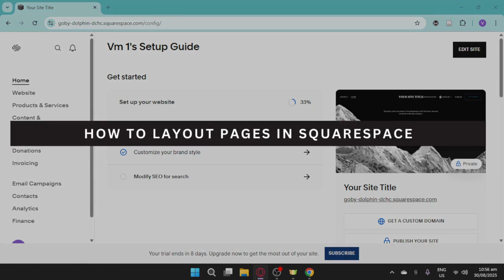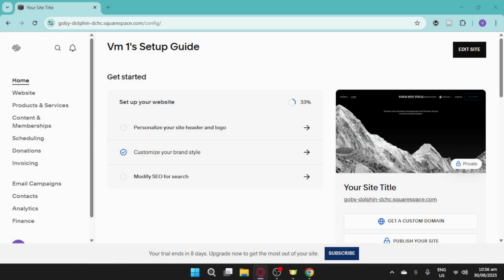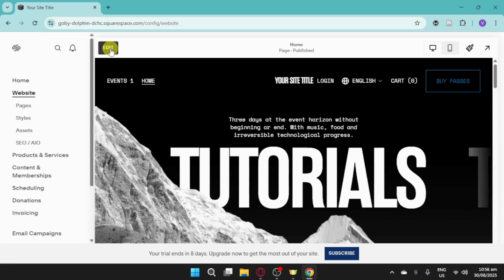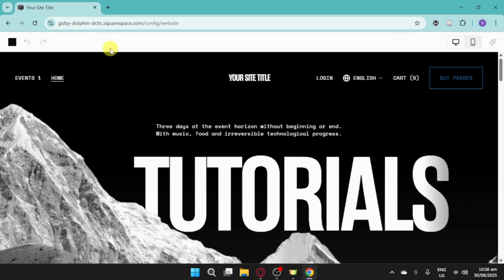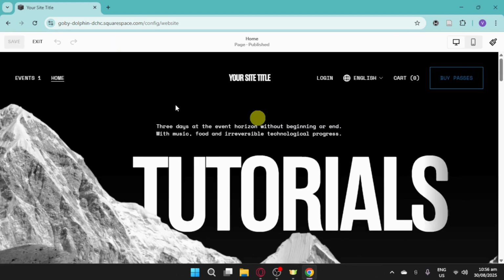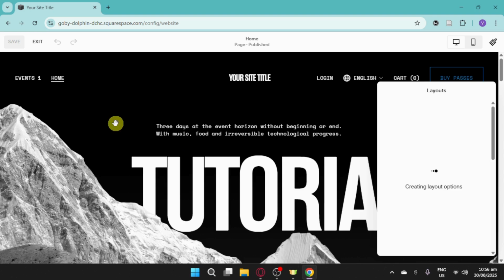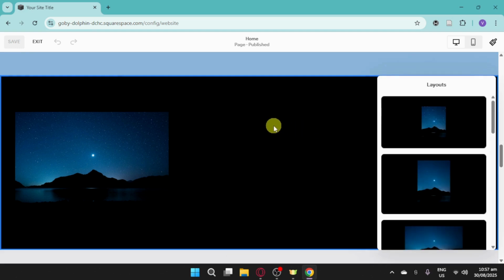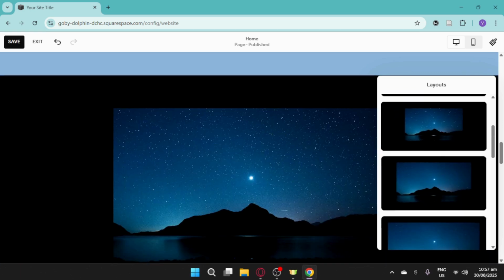How to Layout Pages in Squarespace | Squarespace Tutorial (2027)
Want to design clean, professional pages that flow beautifully? This tutorial will show you how to layout pages in Squarespace—perfect for beginners, entrepreneurs, creatives, and small business owners who want full control over their site’s structure and design. I’ll guide you step-by-step through using Squarespace’s layout tools to build pages that look great on any device.

In this tutorial, you'll learn:
How to add sections and content blocks to structure your page
Step-by-step instructions for using columns, spacers, and grids
Tips for maintaining consistency, mobile responsiveness, and visual balance

Design pages that impress—follow these steps to layout pages in Squarespace and build a website that’s both functional and visually stunning!